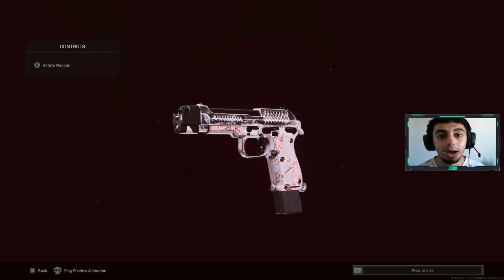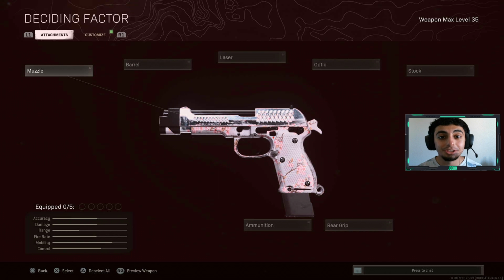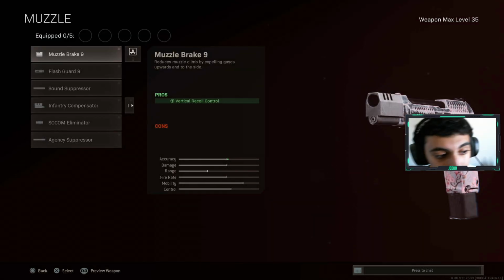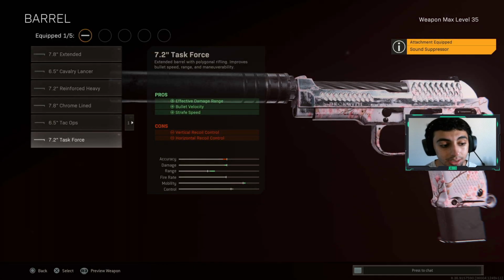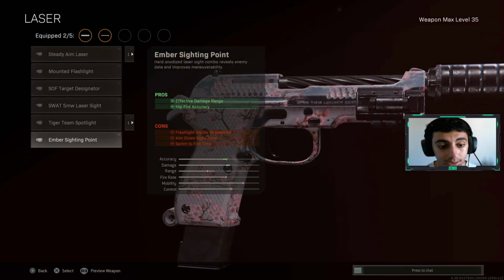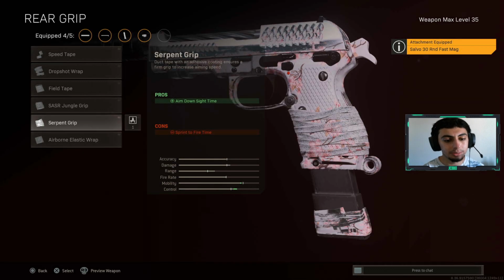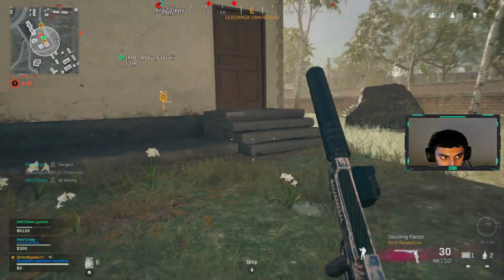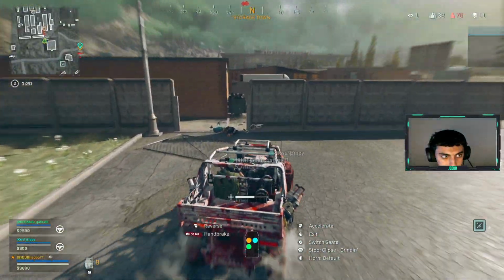NOW The *BEST* DIAMATTI In WARZONE 🤯! ( Best Diamatti warzone class setup )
This Gun is The Best Secondary In Warzone !! Single Pistol Diamatti class setup

~ Background Music
OCTILARY - CHILL TRAP BEAT | No Copyright Trap